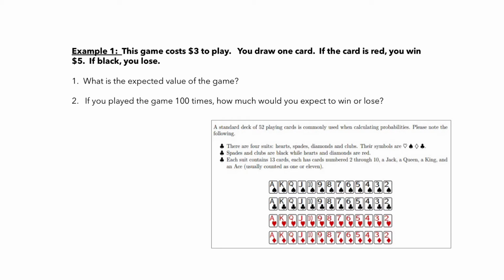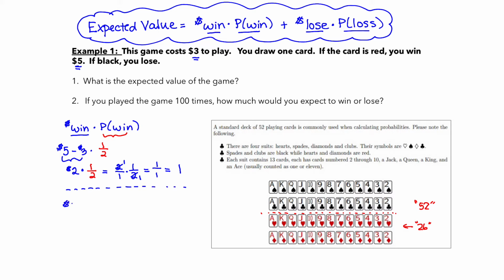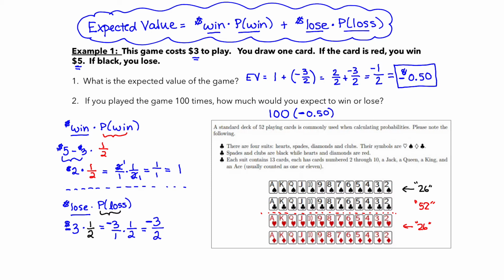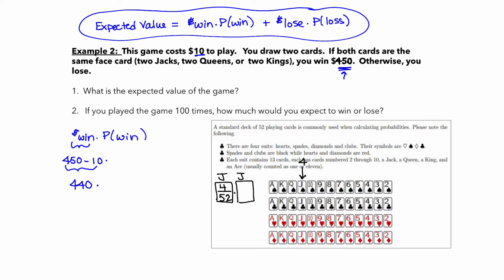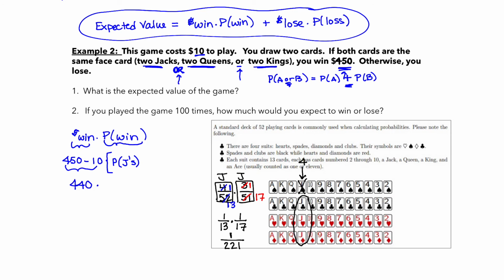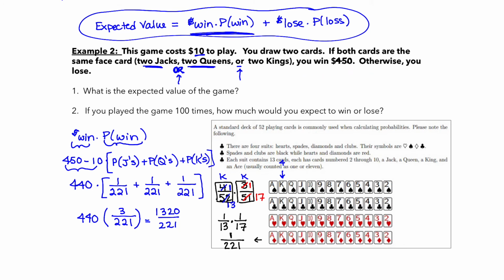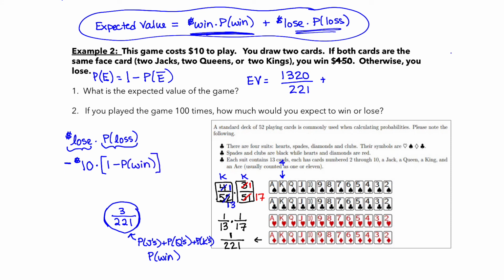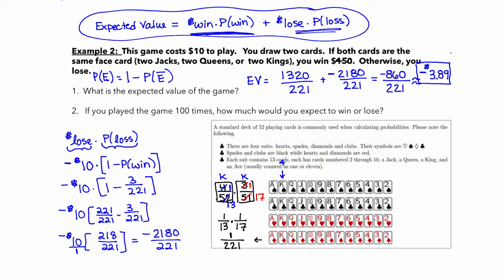Math 120 - Expected Value Activity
In this video, I give a brief introduction to our Expected Value Activity.  We look at calculating the expected value for two different card games.  This video is meant to assist you as you work the required Expected Value Activity in our course.  If you have any questions at all, don’t hesitate to reach out!